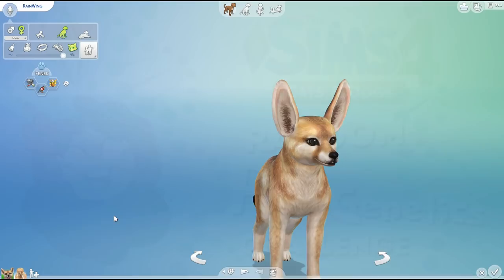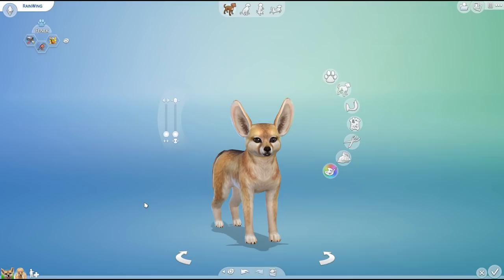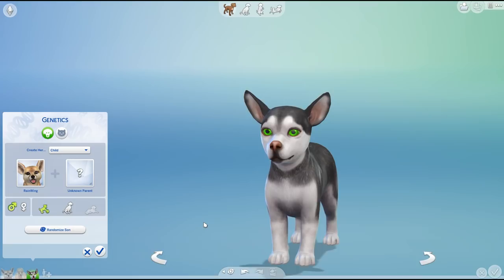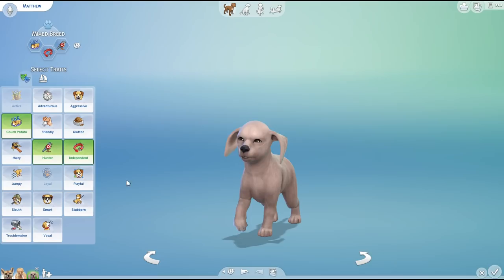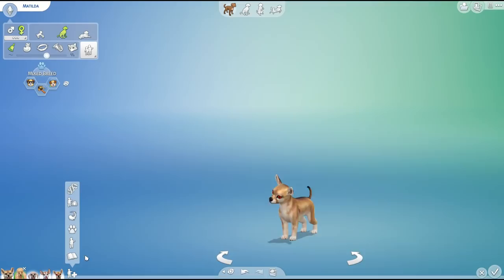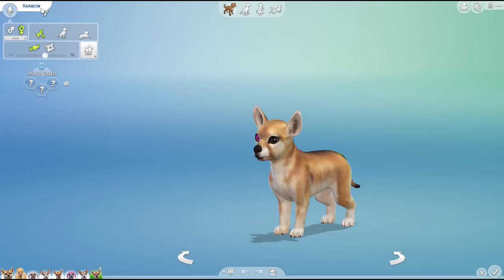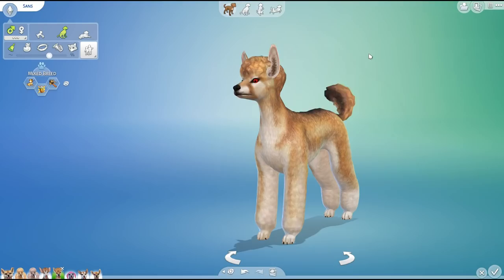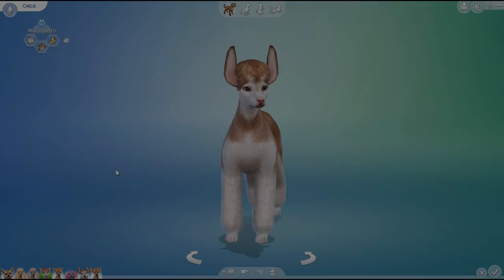Cross-Breeding FENNEC FOX and POODLE Puppies?! 🦊🌈🐶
🌿💚 Stay curious!! 💚🌿